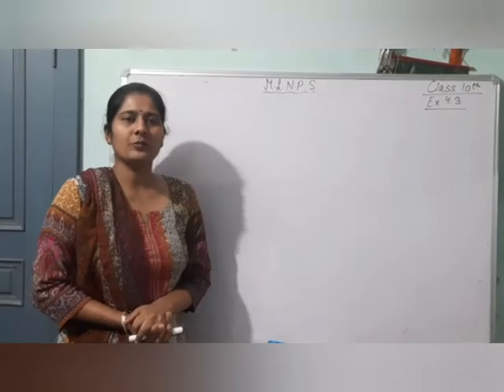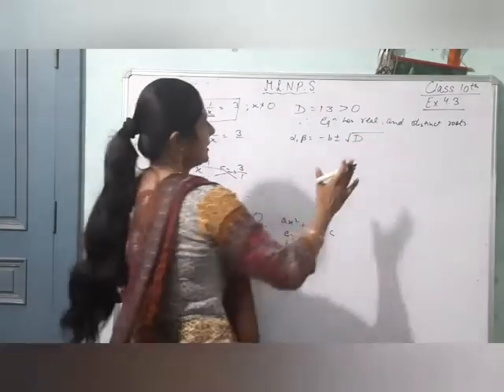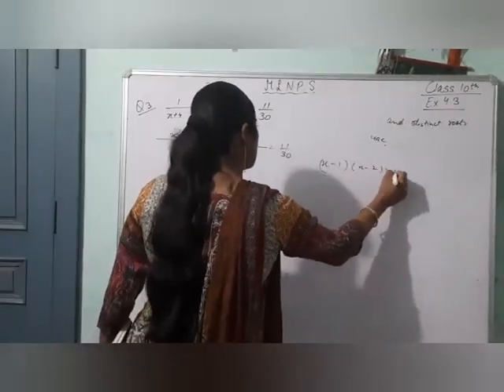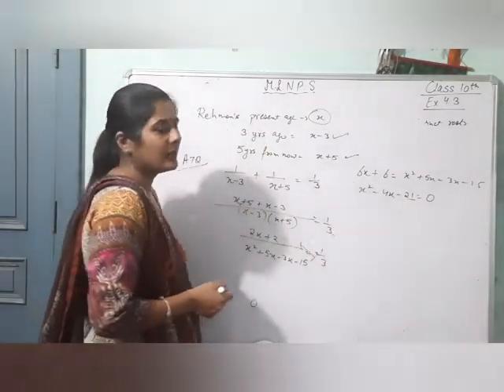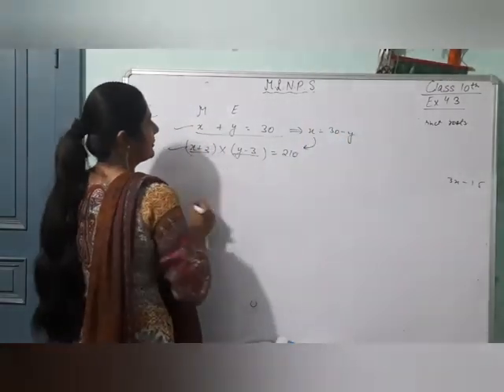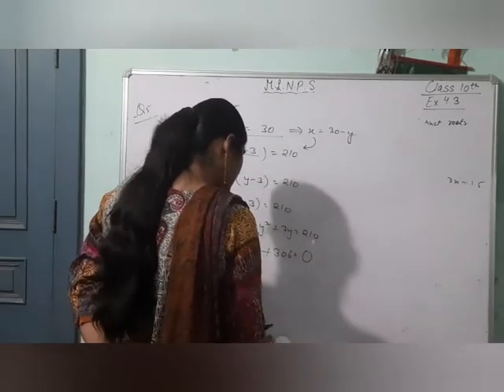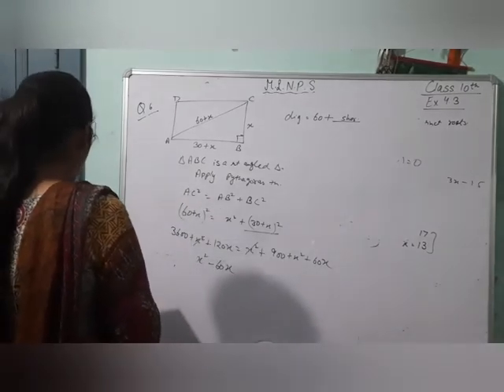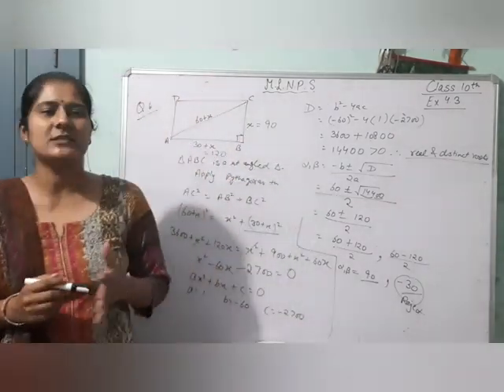Class 10th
Ex 4.3 ques 3,4,5,6